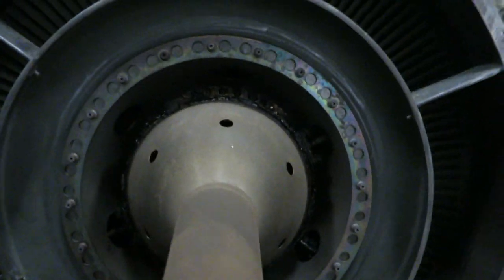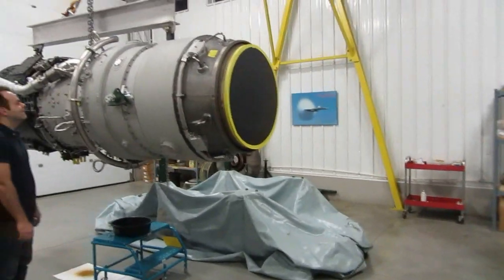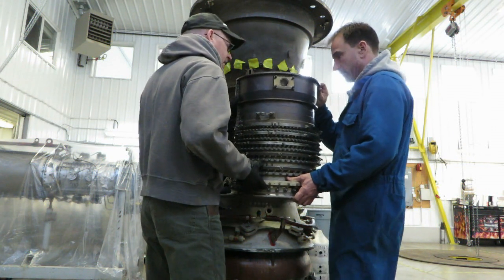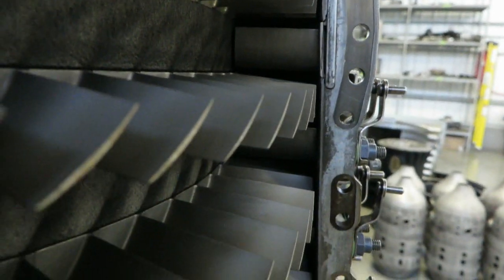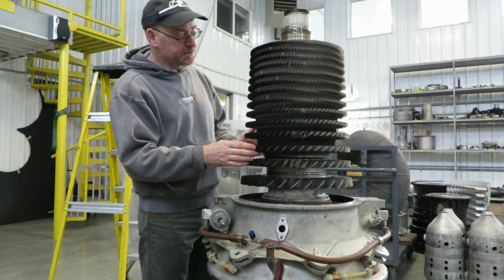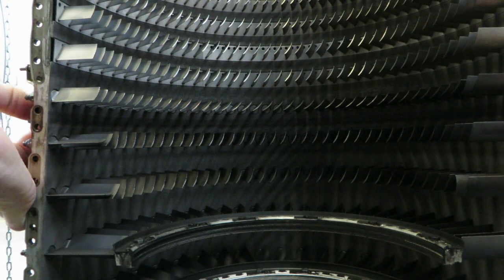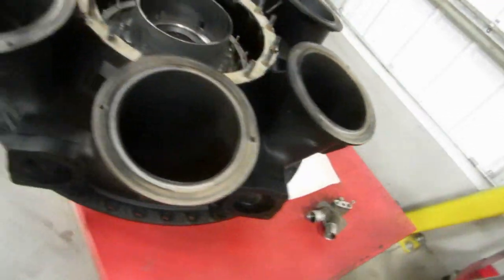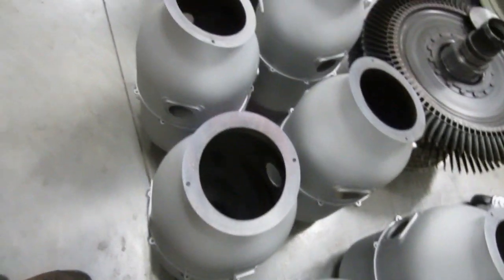LM500 Disassembly Update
After a couple weeks of careful work, Electron Bill and I have taken all of the bearings out of the LM500, and we're ready to make up a list of parts that need replacing.